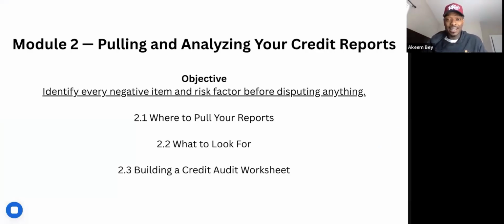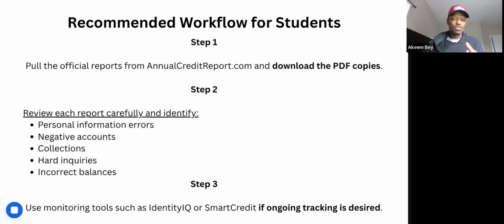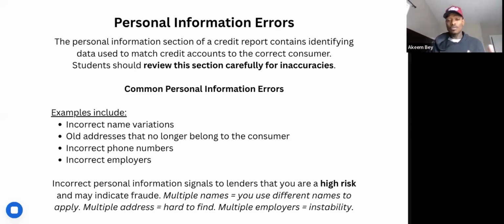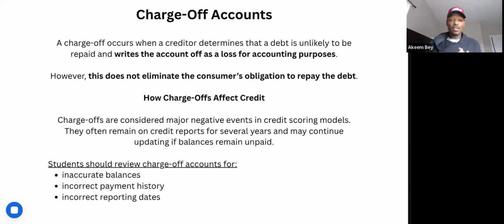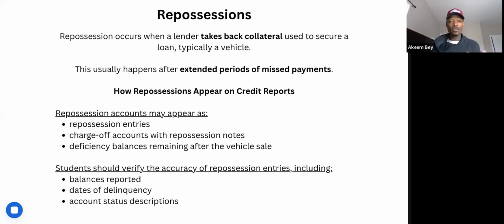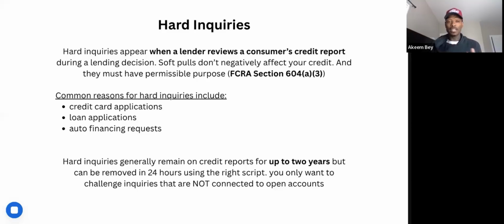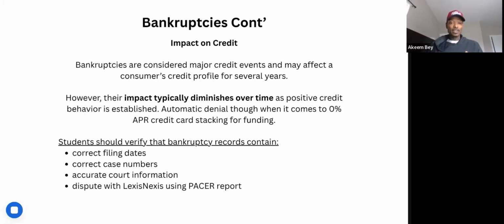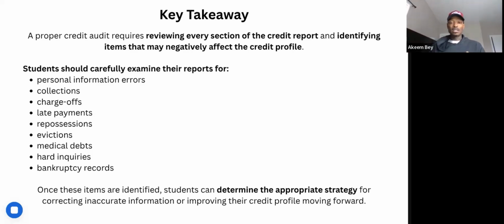Pulling And Analyzing Your Credit Report